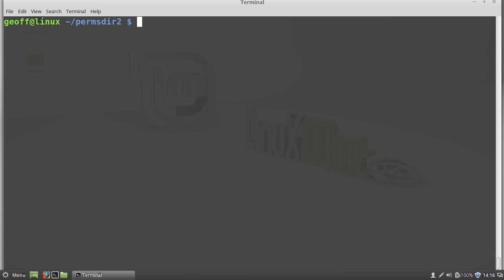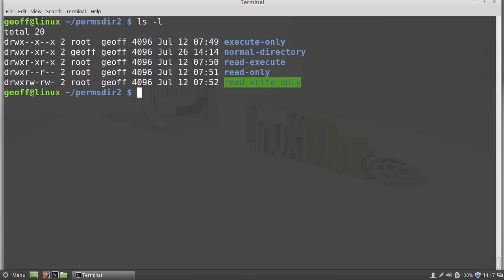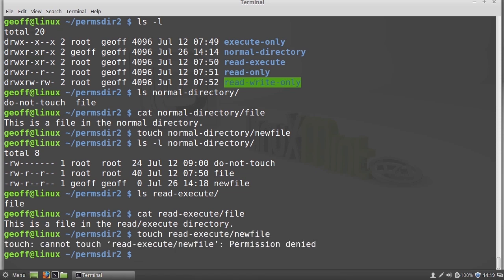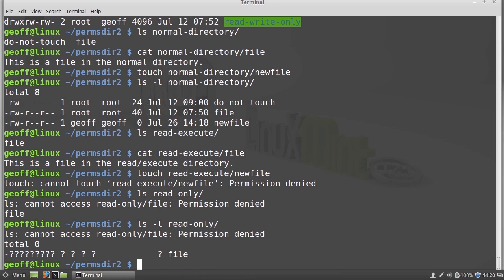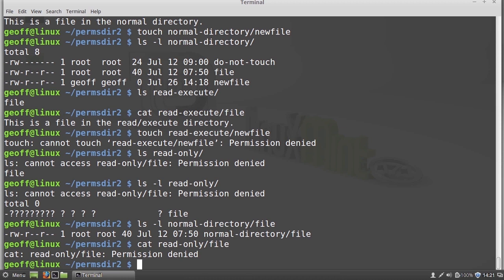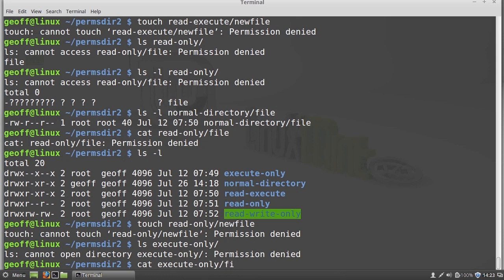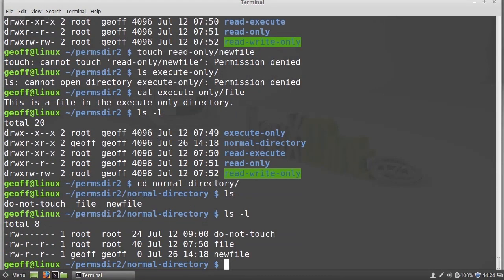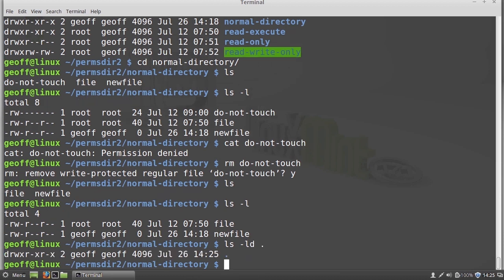16 Directory Permissions The Mode Part 2